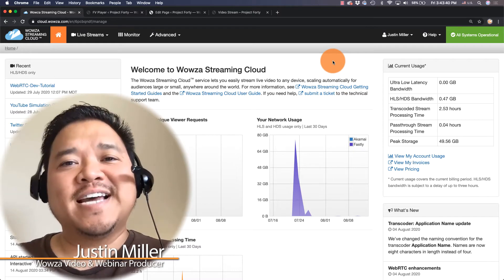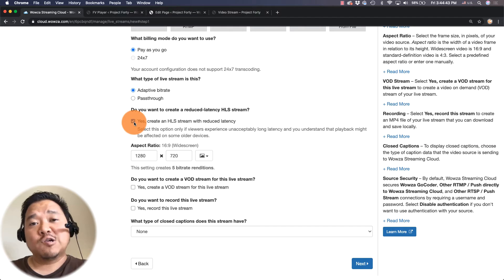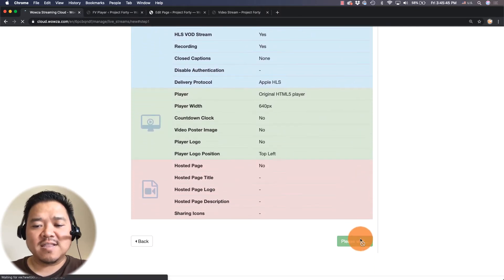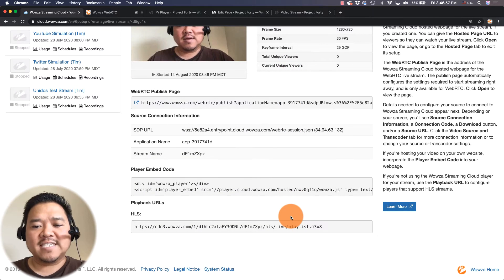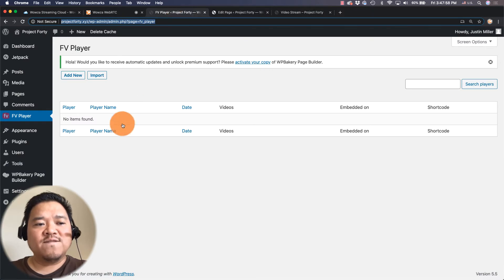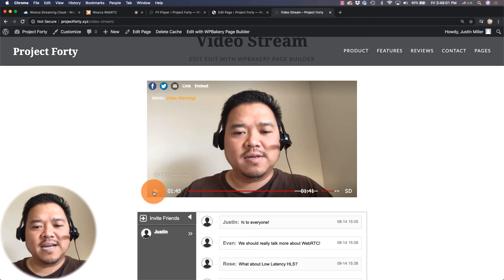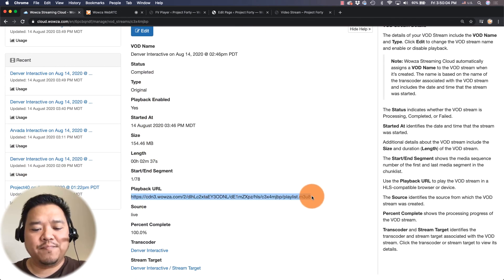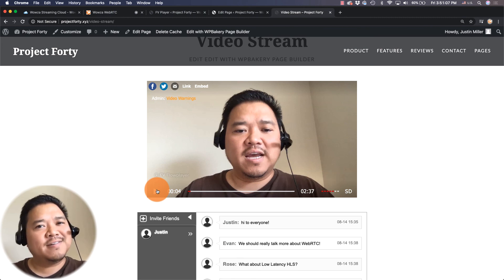Best Setting for an Interactive Live Stream on Your Own Website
Learn what settings are important when setting up your live stream for interactive presentations on your own hosted website. This video covers publishing from WebRTC with an HLS playback in Wowza Streaming Cloud, along with VOD and recording options, useful for when the presentation has ended.